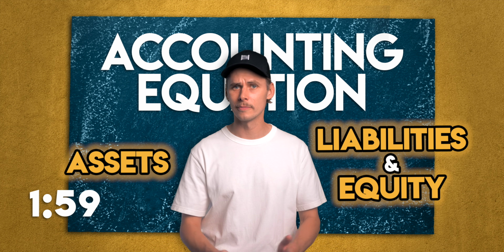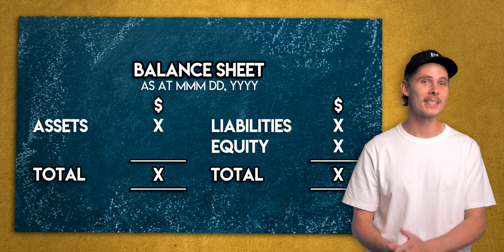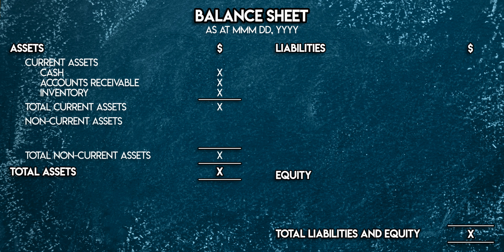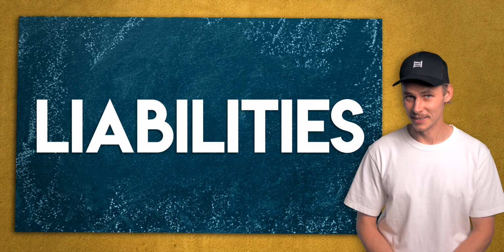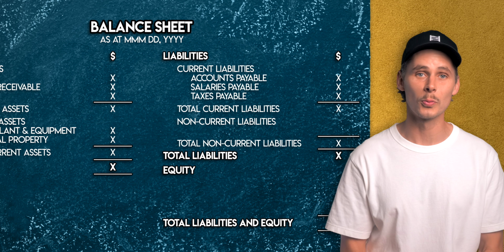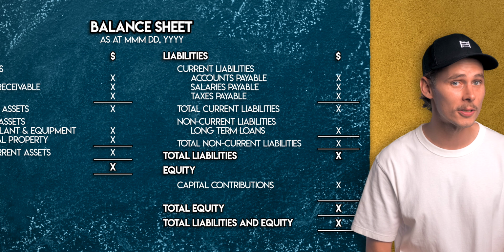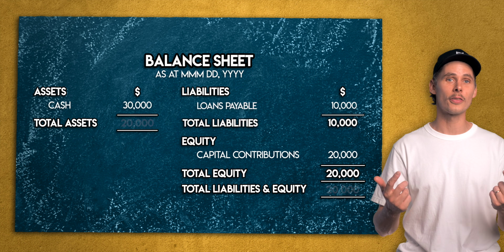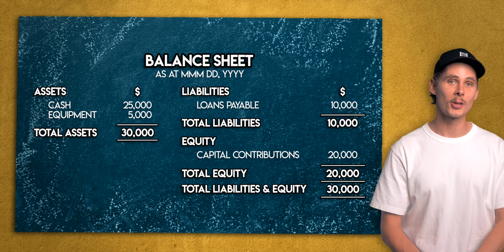ASSETS, LIABILITIES & EQUITY: Explained in (Almost) 2 Minutes!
Everything in accounting comes down to one simple formula:

▪ The Accounting Equation: Assets = Liabilities + Equity

Assets are what a business owns.
Liabilities are what it owes to others.
And Equity is what’s left for the owners.

In this video, I’ll break down each part step-by-step, with simple examples, so you can understand how the Balance Sheet really works.

Perfect for beginners, students and small business owners learning accounting basics.

⏱️TIMESTAMPS
00:00 - Intro
00:26 - The Accounting Equation
01:14 - What are Assets?
02:18 - What are Liabilities?
03:05 - What is Equity?
03:55 - Example: Assets, Liabilities & Equity